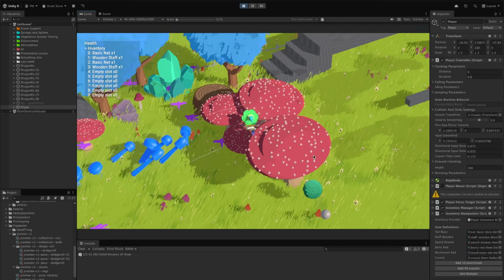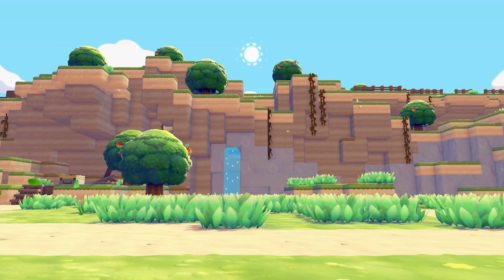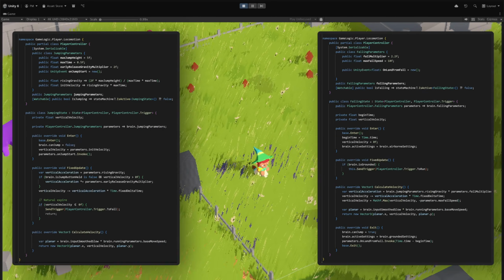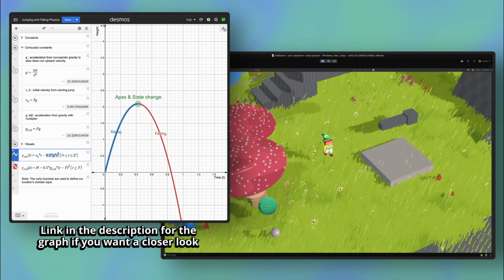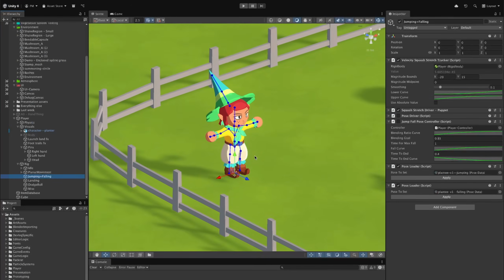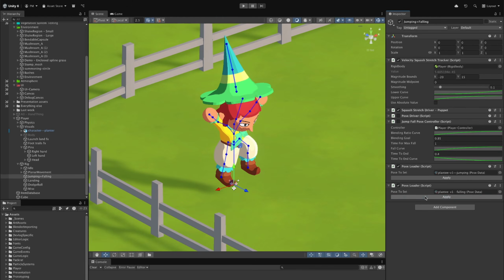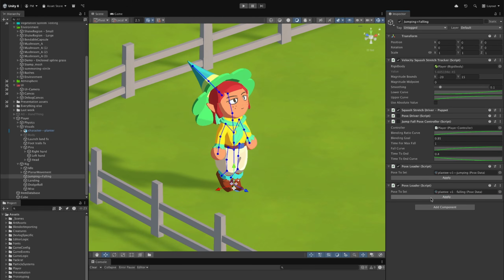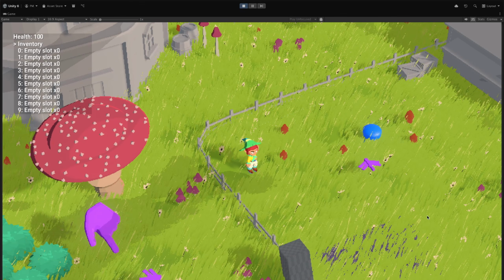Building a better jump for my indie game | Devlog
With it being my spring break, I was able to tackle a lot of new features for my game. For this devlog, we'll be looking at building a better jump for the player with physics and a dash of procedural animation.

•☽── · · ───༺─── ꒰ঌ·✦·໒꒱ ───༻─── · · ──☾•
•☽── · · ───༺─── ꒰ঌ·✦·໒꒱ ───༻─── · · ──☾•

Music used in order:
Stardew Valley - Mines
Everybody Votes Channel - Suggest a Question
VA-11 Hall-A - Safe Haven
Tetris CDi - Level 0
Racing Lagoon - South Yokohama